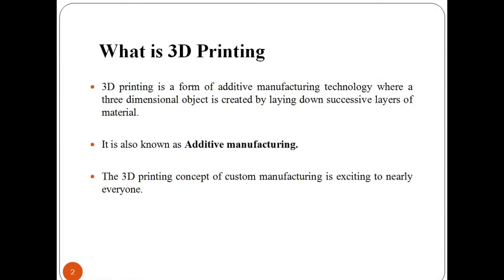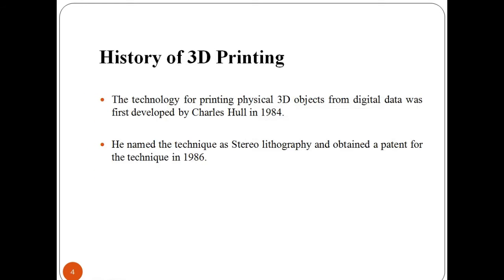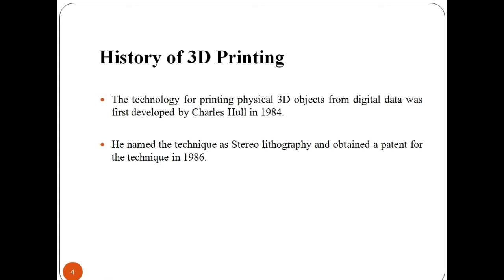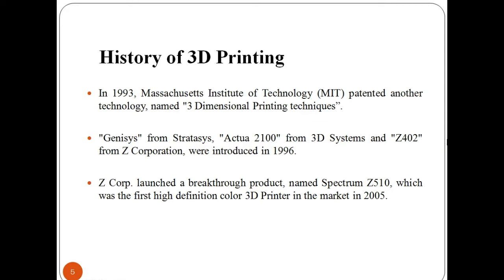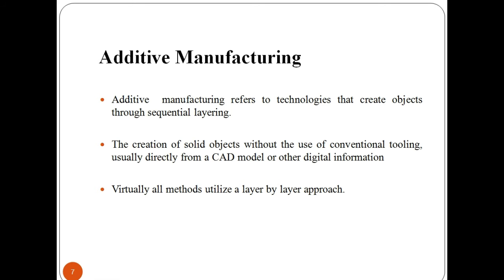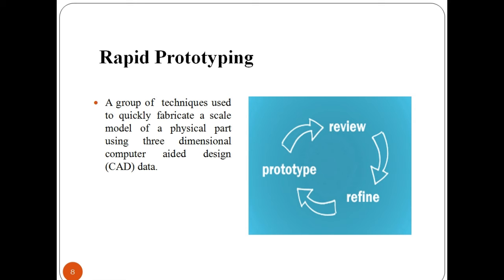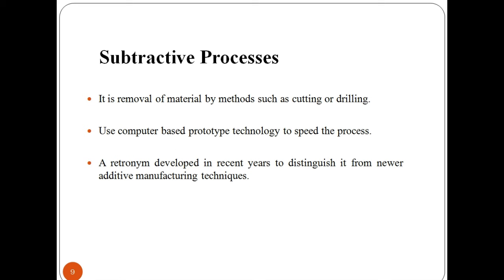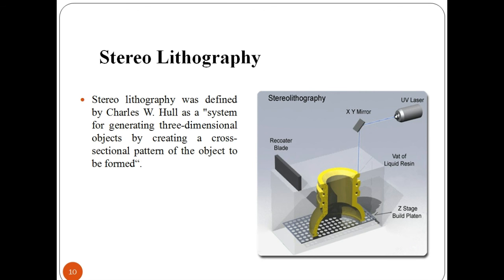Introduction to 3D Printing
3D printing is a form of additive manufacturing technology where a three dimensional object is created by laying down successive layers of material. So in this lecture video we learn about what is 3D printing.